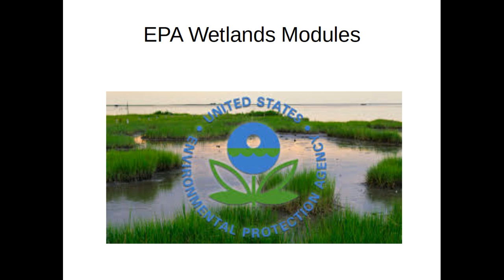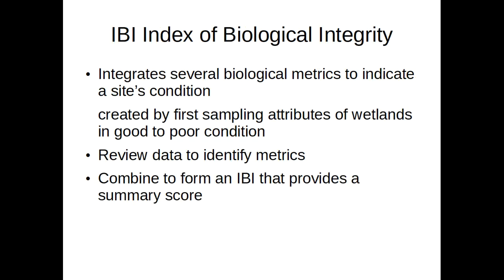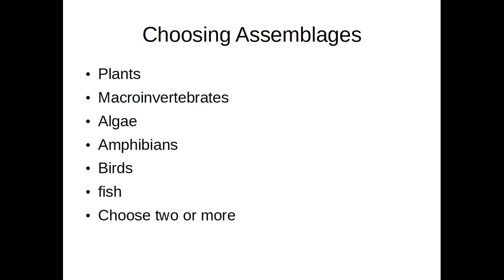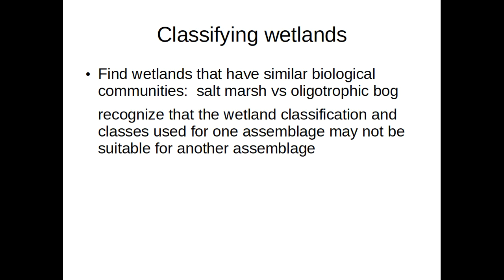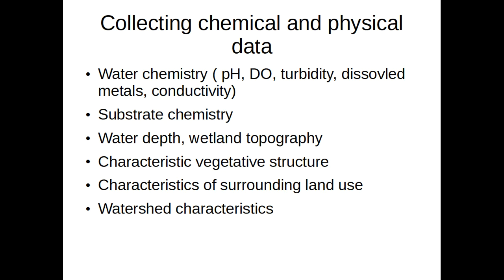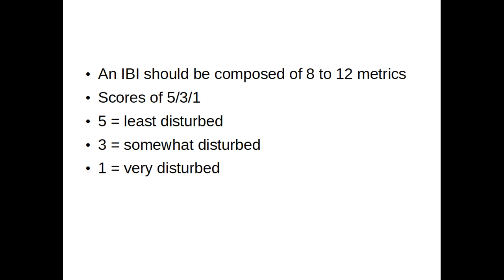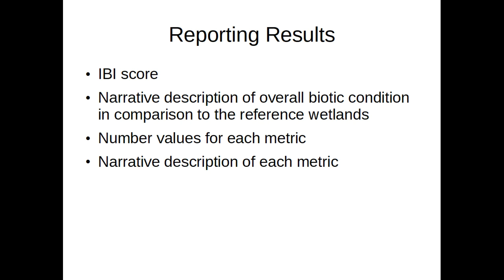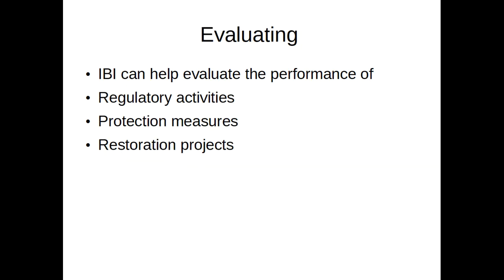wetland module 1